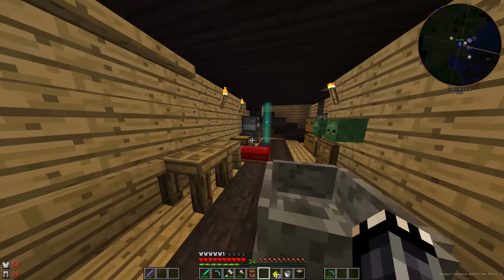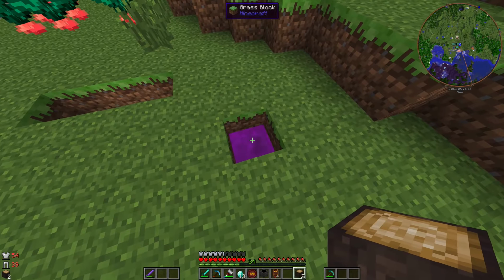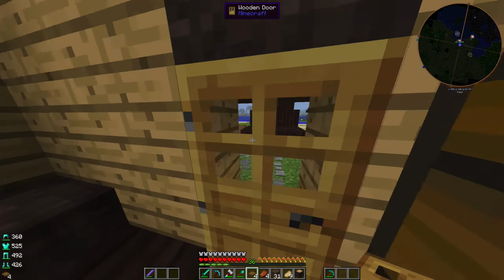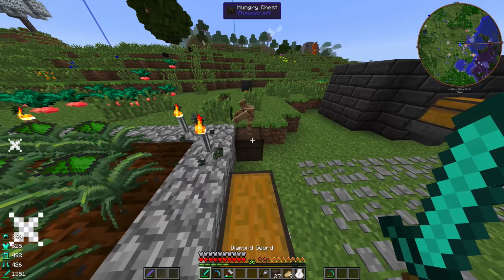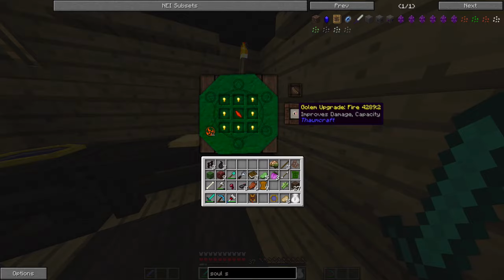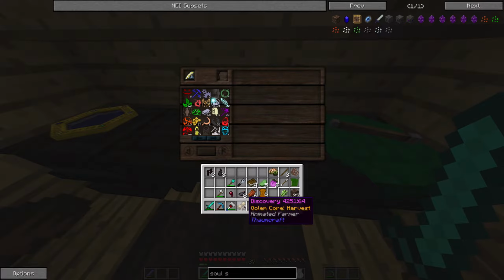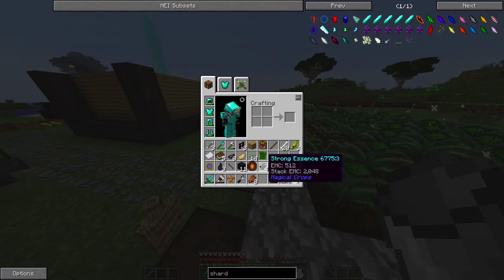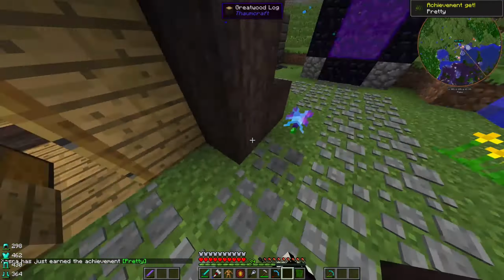AUTOMATIC FARMIN!!!!! | Doctor Strange Minecraft | minecraft modded letsplay | EP 5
Hello everyone, welcome back to my minecraft modded letsplay, episode 5, this time i kinda struggle to get straw golems from thaumcraft, but i do eventually get to it. The "Doctor Strange Modpack" on the ATLauncher for minecraft modpacks, is called natural magics modpack.